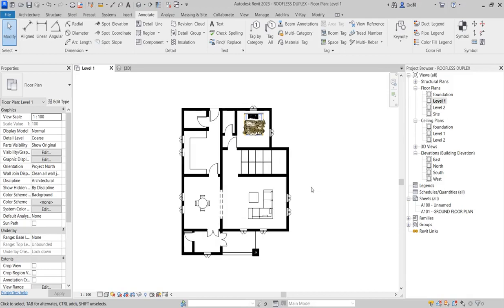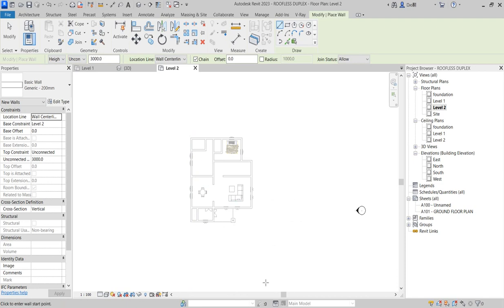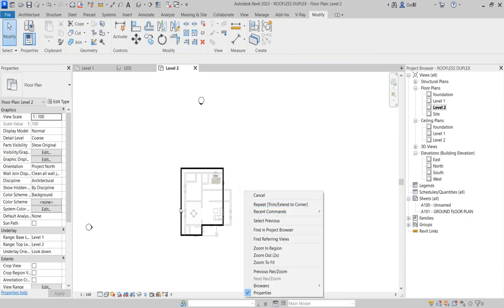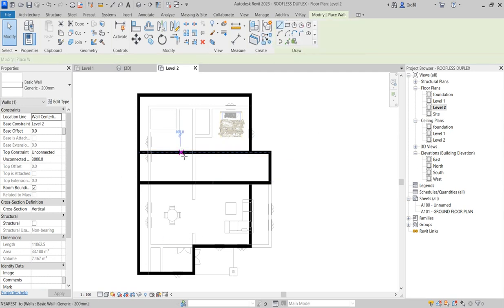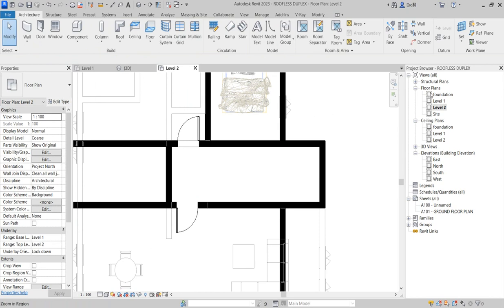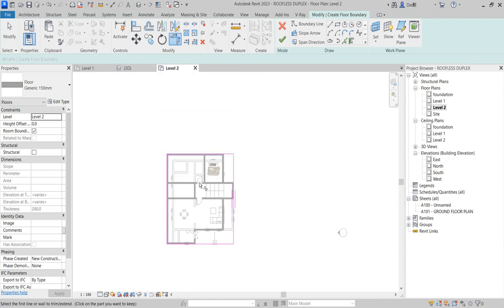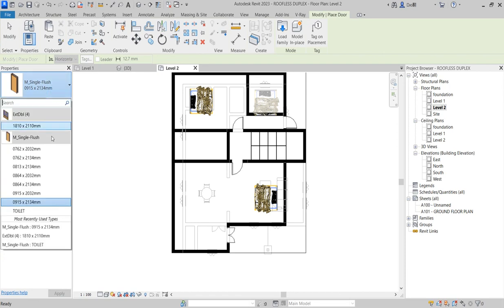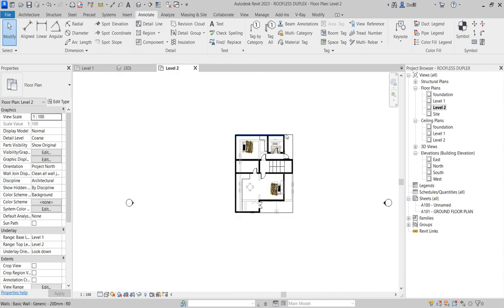2A HOW TO CREATE FIRST FLOOR PLAN | ROOFLESS DUPLEX | REVIT 2024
2A HOW TO CREATE FIRST FLOOR PLAN | ROOFLESS DUPLEX | REVIT 2024